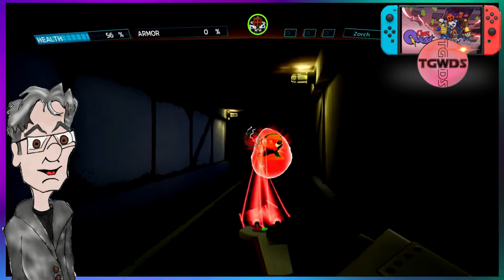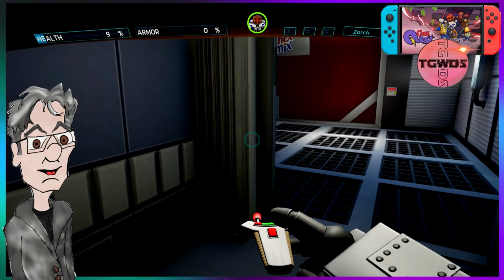IS IT WORTH IT? CHEX QUEST | TGWDS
DAD DECIDES IF CHEX QUEST IS WORTH IT.